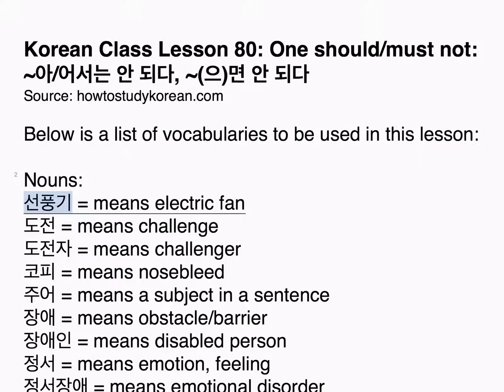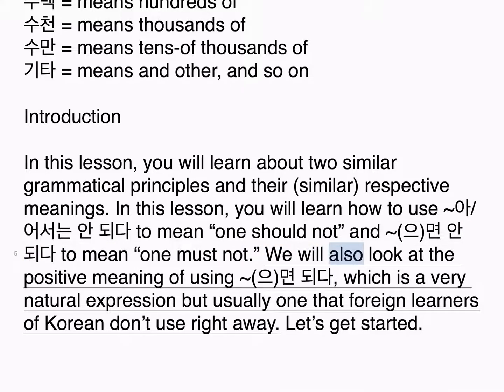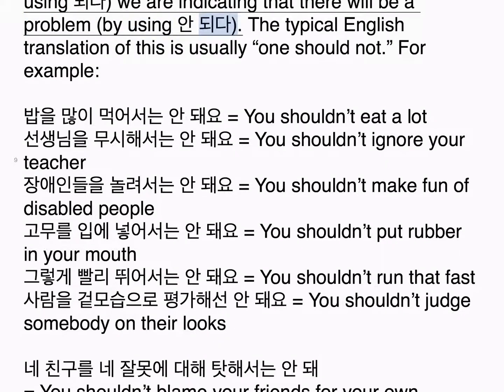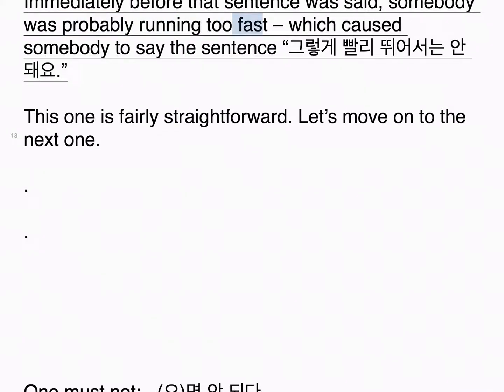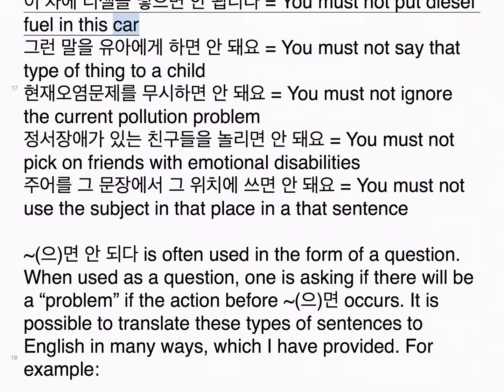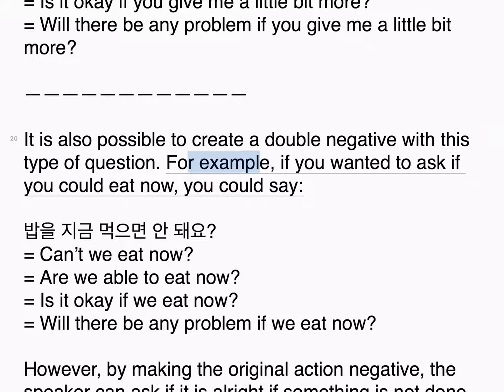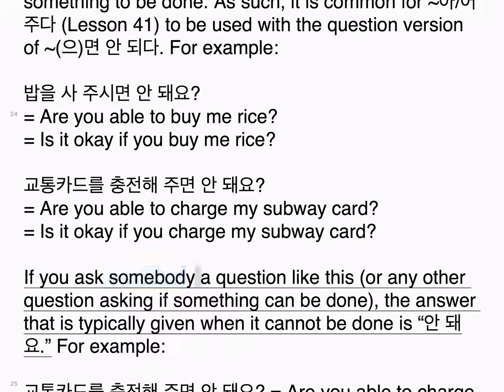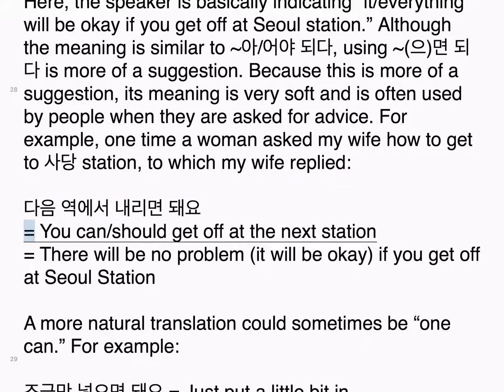Korean Class Lesson 80 - One should/must not: ~아/어서는 안 되다, ~(으)면 안 되다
Korean grammar lesson: One should/must not: ~아/어서는 안 되다, ~(으)면 안 되다